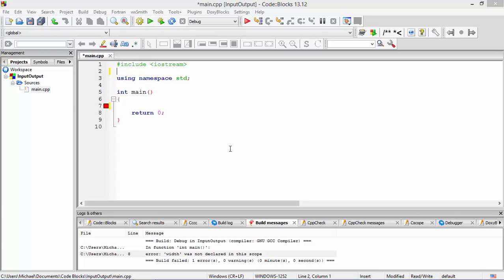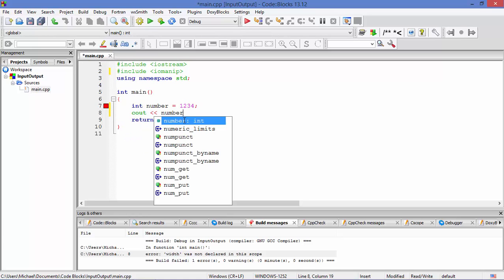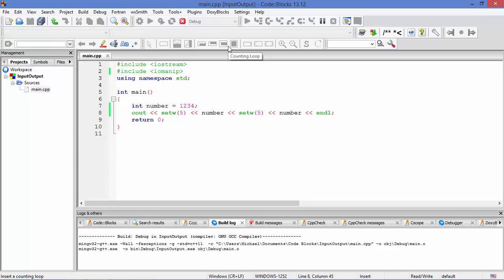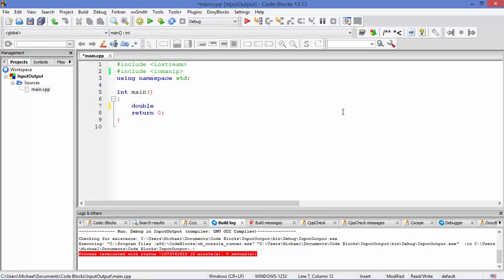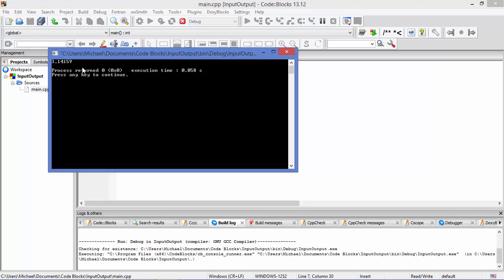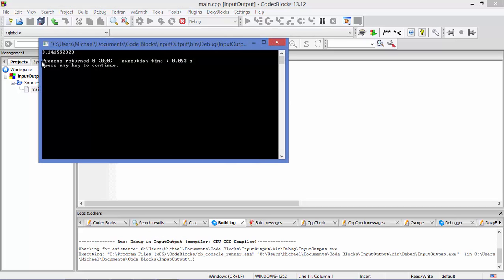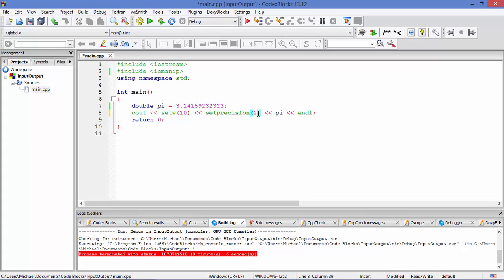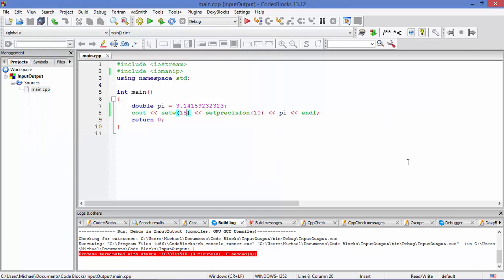WidthAndPrecision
WidthAndPrecision C++ course